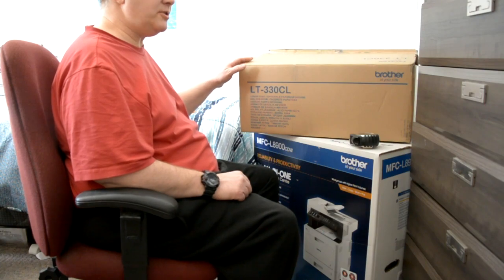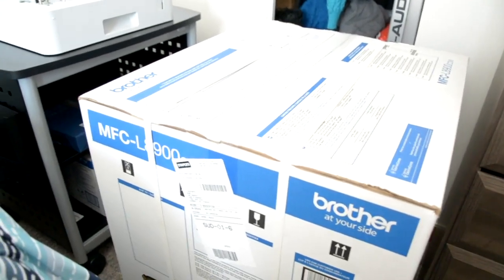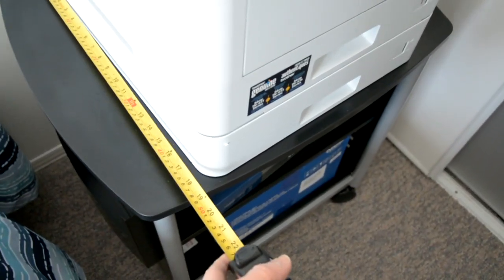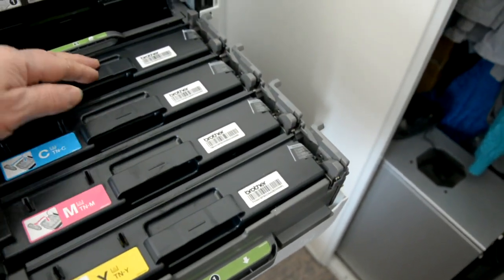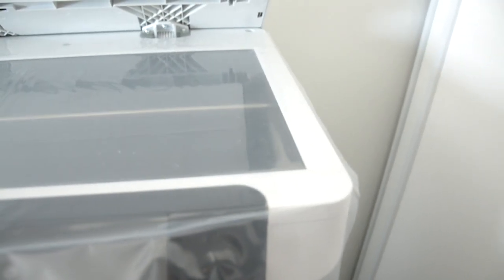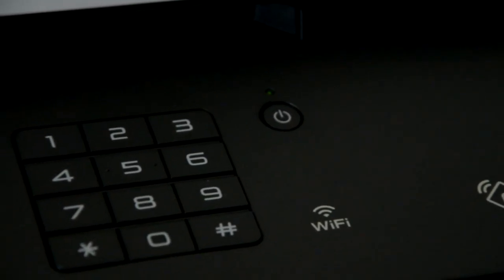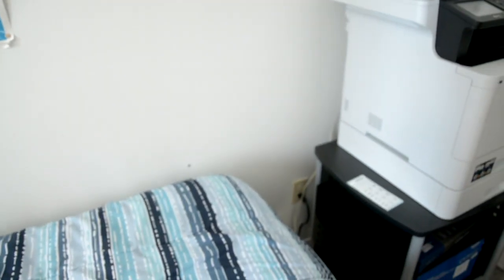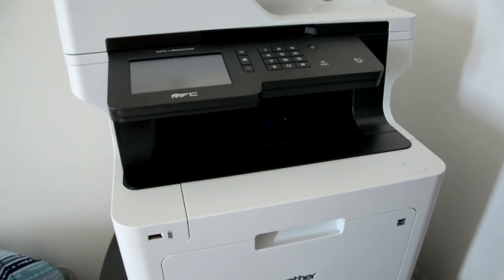Unboxing and Viewing this Brother MFC-L8900CDW All-In-One Multifuction Laser Printer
Yes, this is my second laser printer I am unboxing and viewing.
I purchased this at Staples Business Depot online was on sale $499.99 plus tax came to $564.99.
I also bough a second 250 sheet capacity lower try: Brother TL330CL throught Amazon canada.
at $216.52 plus tax and shipping cane to $268.47.
This is a much better multifunction printer using laser technowledge.
I am vary happy with this printer. A much better multifunction printer, all thought does an excellent job
coping and printing brillant color. has a 5 inch tablet like touch screen,
and has much better features.
The fuser and laser unit has a 100,000 page yield. the image drums are 30,000 page yield,
and the belt unit is 50,000 page yield also.

Brother TN-431 Standard tone, and Brother TN-433 high yield and, Brother TN-436 higher yield toner cartridges
for this machine.

Optinal Lower Tray LT33CL Lower Tray

123ink & Toner

Brother DR431Cl Original Drum Unit.

Brother U33CL Transfer Belt Unit.

Brother WT320CL Original Waist Toner Box